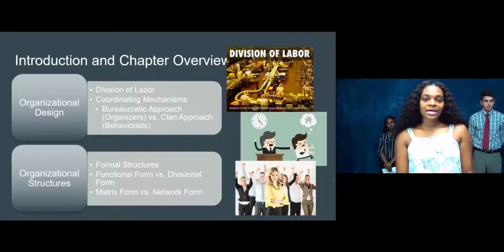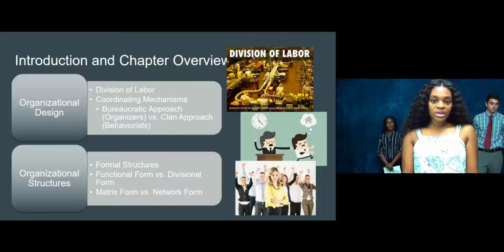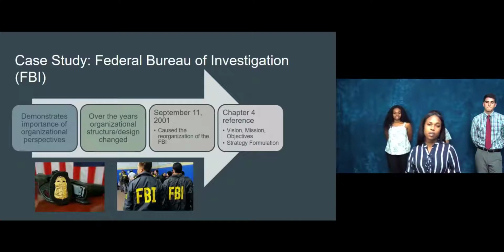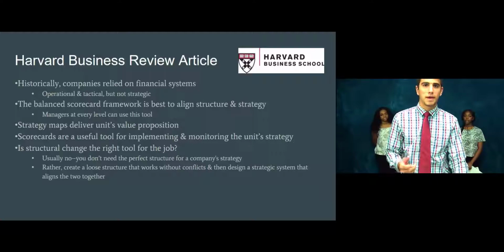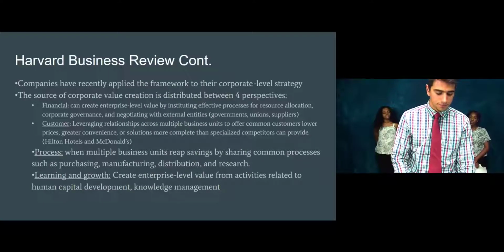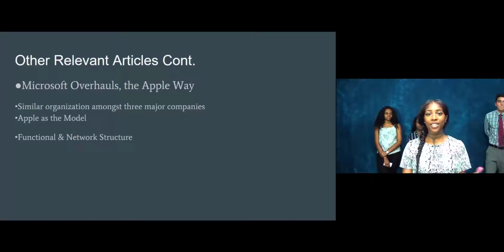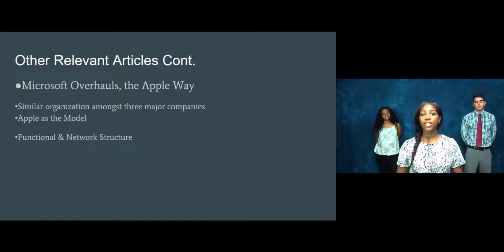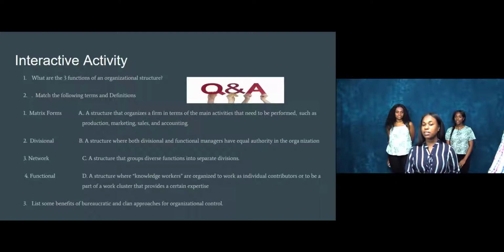Chapter 7: Organizational Structure & Design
Presentation for professor Ross Douglas